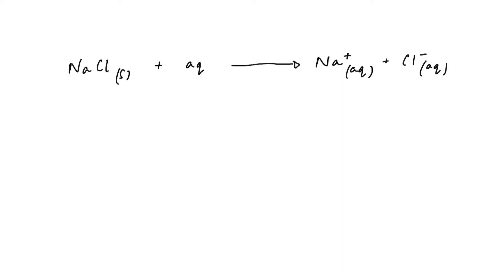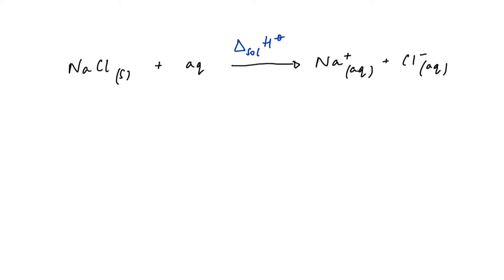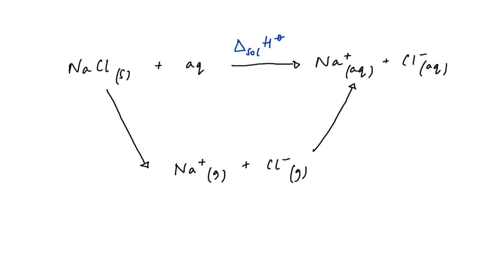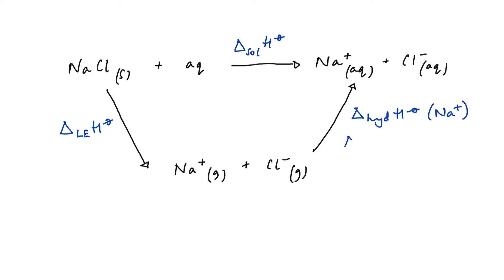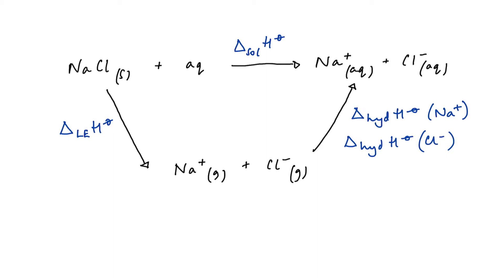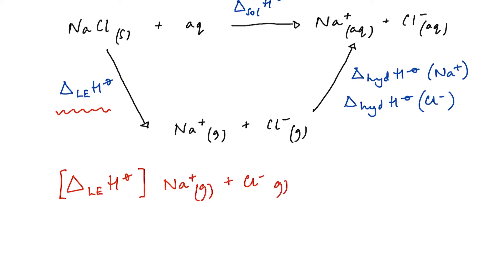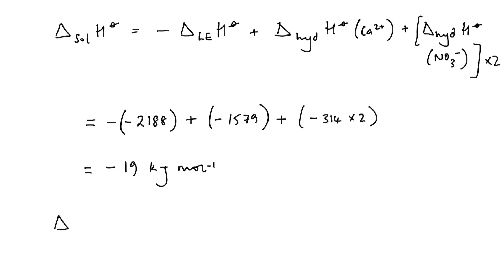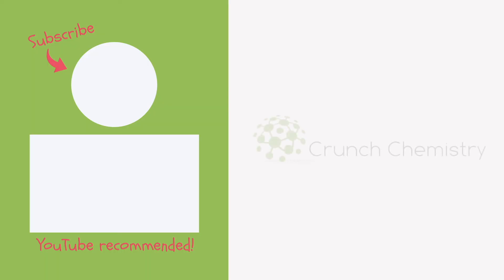How do enthalpy and entropy changes affect the solubility of ionic compounds?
At last! A complete explanation for why so many ionic compounds dissolve in water to form aqueous solutions.

In this video I explain how we can break down dissolving into a number of enthalpy changes - lattice enthalpy, enthalpy of hydration and enthalpy of solution - and I show you how you can use an energy level diagram or Hess (enthalpy) cycle to calculate the enthalpy change of solution.

I also discuss the entropy changes that affect the solvent when ions are hydrated as I'm sure you appreciate by now that a positive change entropy is usually key to a process actually being feasible.

For notes, exam question practice and tips to get you through this topic - basically your very own personal chemistry A level tutor

Ready to take it to the next level?  Download a booklet of exam style questions covering lattice enthalpy, enthalpy of hydration and Born-Haber cycles with perfectly structured, fully explained answers and exam tips: